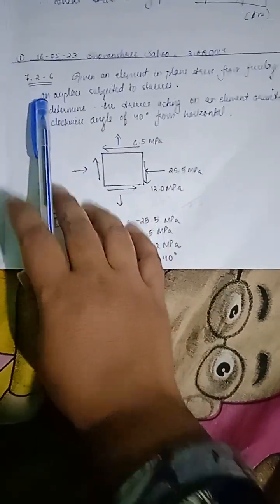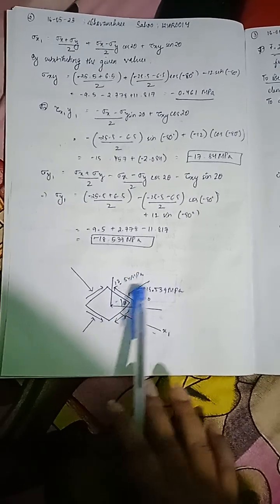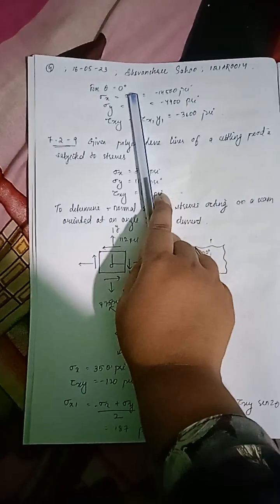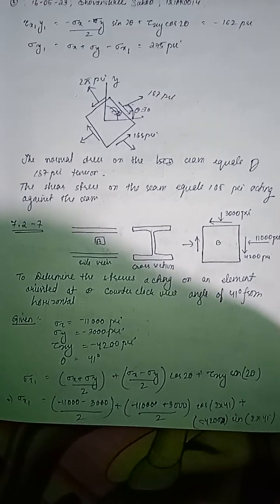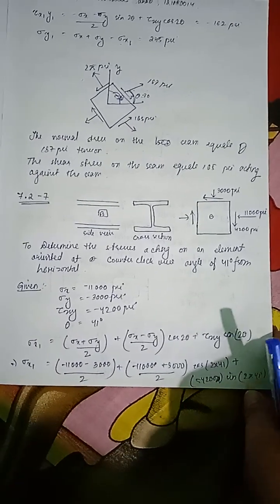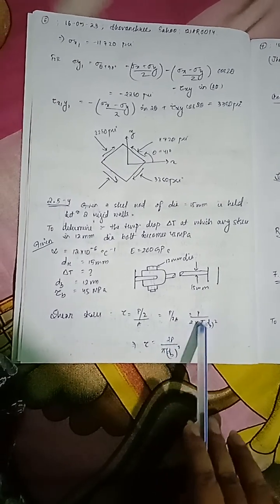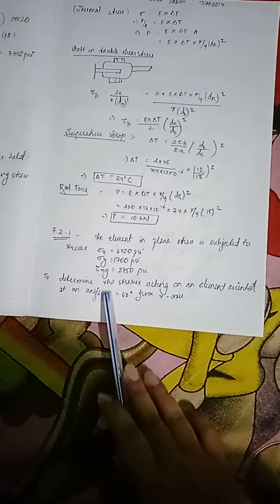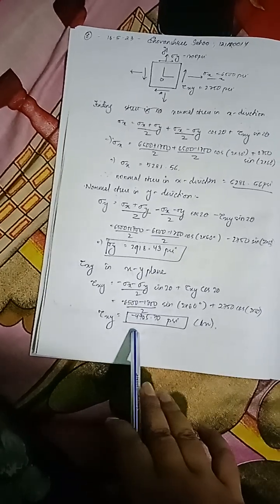Mechanics of Solids _16/05/23